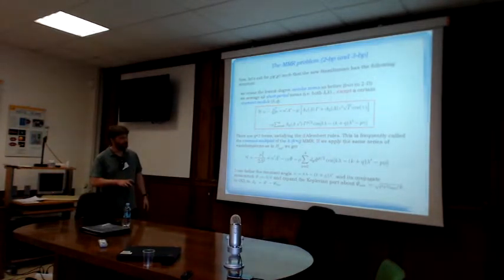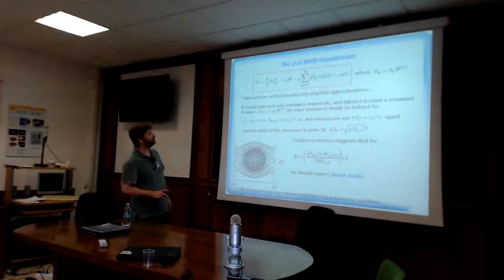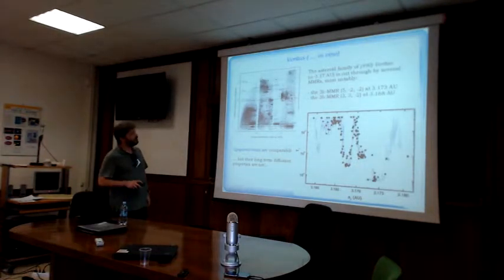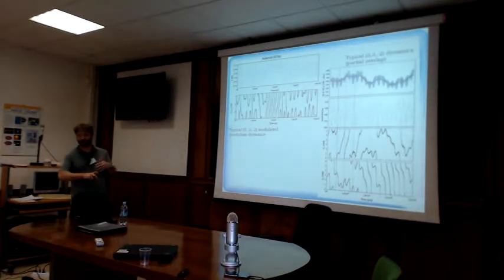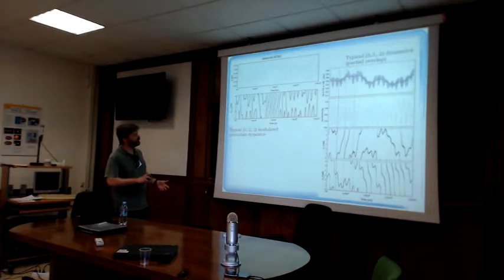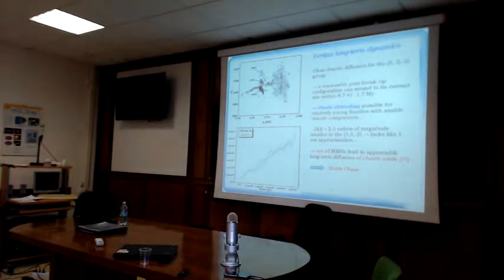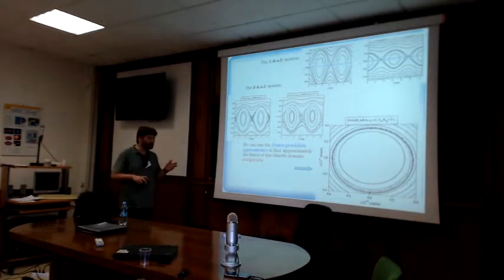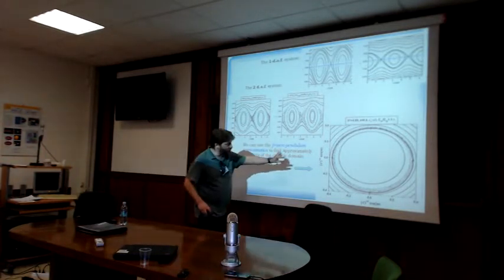Kleomenis Tsiganis - Orbital Dynamics Part 4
Stardust Second Training School
University of Rome "Tor Vergata"
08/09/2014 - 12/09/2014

In this series of lectures we are going to present an overview of orbital dynamics of small solar-system bodies (in particular, asteroids) and artificial satellites. Emphasis will be given to the main dynamical mechanisms, affecting the long-term dynamical evolution of main-belt, Trojan and Near-Earth asteroids (NEAs). After presenting the fundamentals of the three-body problem and the structure of the disturbing function, we will discuss the construction of simplified models (averaged Hamiltonians and symplectic maps), using the theory of Lie transforms. We will aply these techniques to derive suitable models for studying secular dynamics as well as mean motion resonant dynamics of asteroids. With the help of these models we will review the main characteristics of the motion of main-belt asteroids, Trojans and NEAs and assess their long-term evolution. The effect of the non-conservative Yarkovsky force will also be examined, in the spirit of adiabatic theory. Finally, the same techniques will be applied to the problem of orbital motion of an artificial satellite, around a (non-spherical) primary with a non-trivial gravity field. Special techniques for finding long-term stable solutions will also be presented.